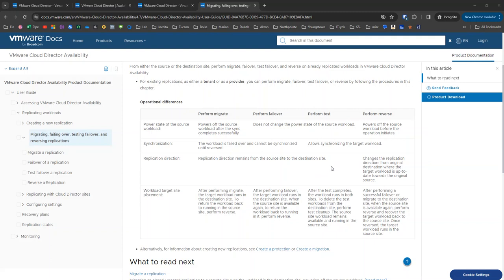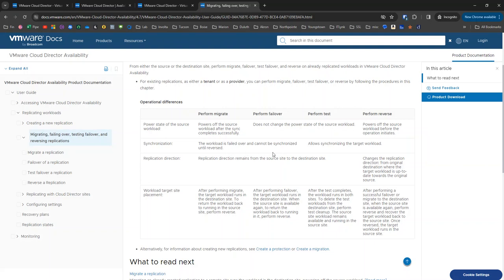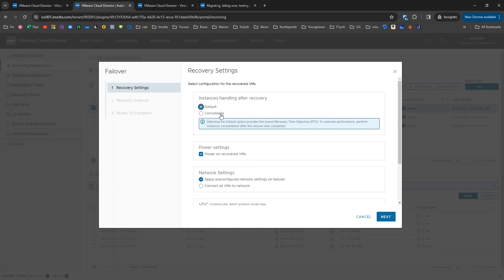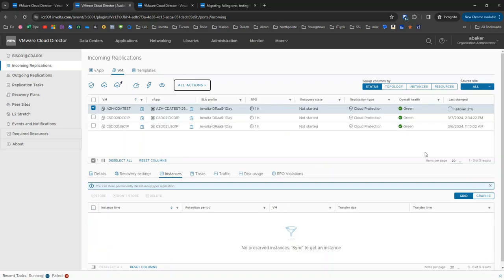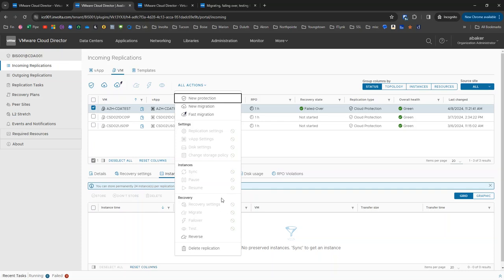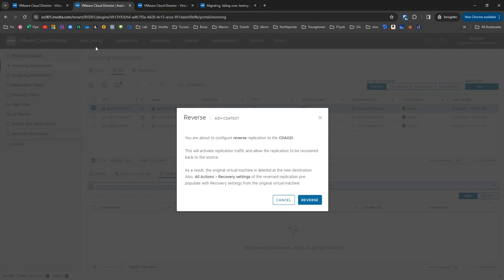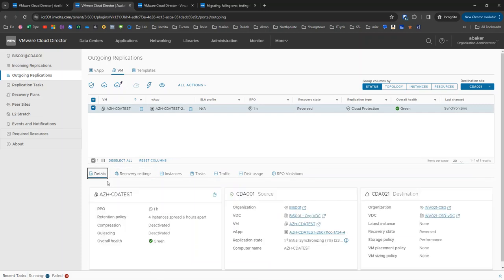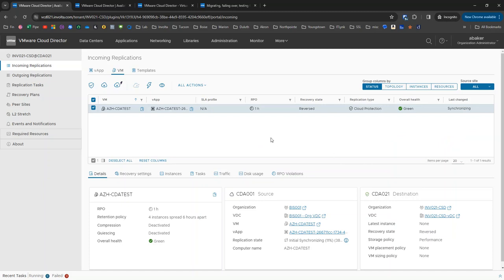Performing a Live Failover and Reversing Replication in VMware Cloud Director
In part six of a six-part series, ark DisasterRecovery Engineer, Azhley Baker, performs a live failover of a virtual machine in VMware Cloud Director Availability. Azhley also shows how to REVERSE your replication job to prepare for a fail-back after the production site is ready to resume hosting the workload.

**NOTE** The time is takes to perform a failover (test or otherwise) is highly dependent on the virtualmachine (VM) and the protection job settings. Large VMs with high change rates and a large number of instances will take more time than a small VM with a low change rate and fewer instances.